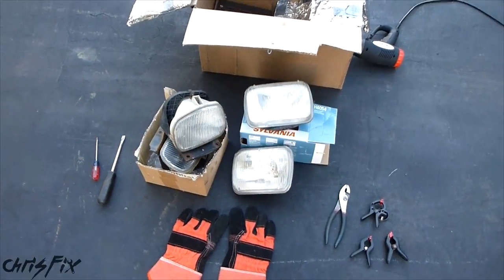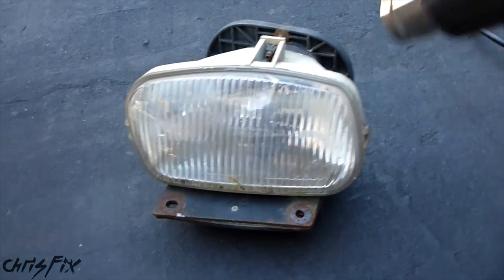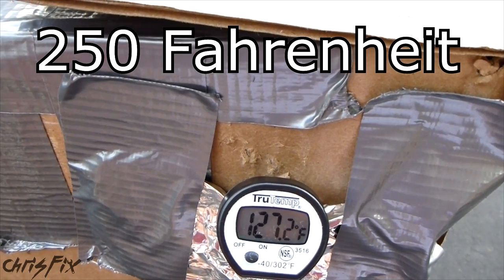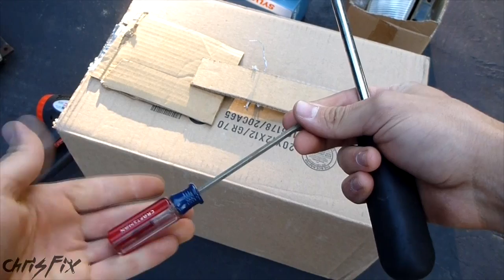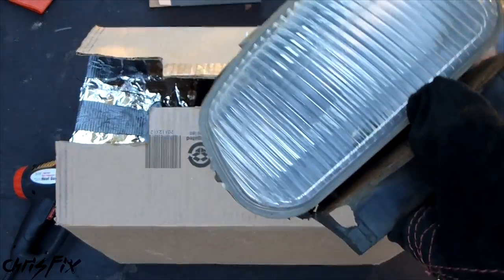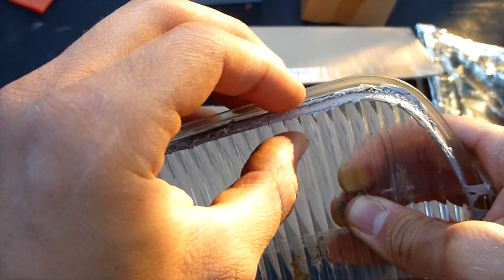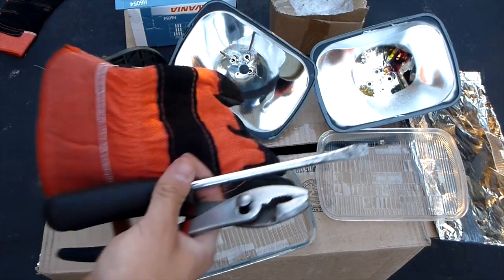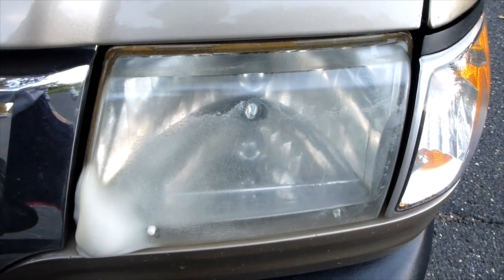How to Separate Headlight or Fog Light Lenses (without Oven, EASY)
Take apart your headlight lenses without an oven. Learn how to safely remove your headlamp or fog light lens without an oven. I show you an easy method to take apart the lens and put it back together so there will be no problems with melting the lens or moisture after you put it back together.
-I made my own oven out of a box, tin foil, thermometer, and a heat gun. This worked great and is reusable.
-You might want to do this if you want to spray paint the inside of your headlight, retrofit projector lenses for HIDs or LEDs, to clean the inside of the lens, etc.

Sealant for your headlight to re-seal it

Below is the long list of car makes, models, and years with the corresponding headlight glue type and temperatures (click the link to the pdf). Most butyl glue headlights will separate at 250F for 8-10min.